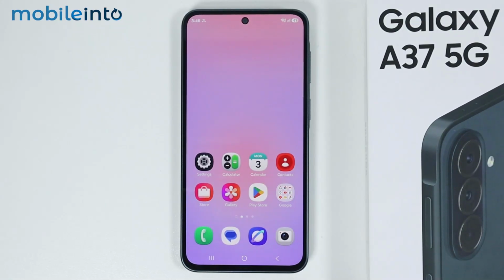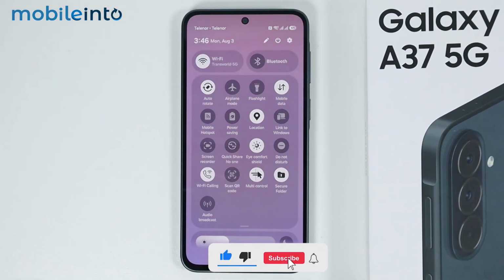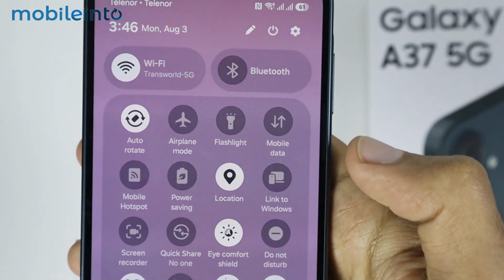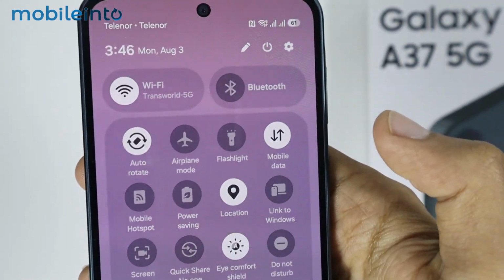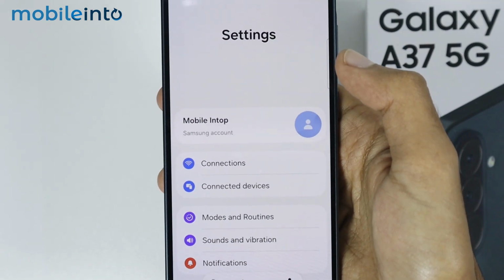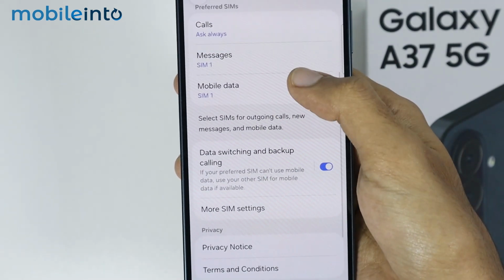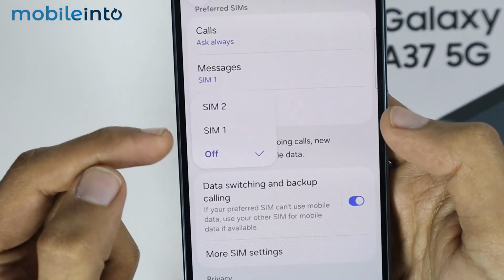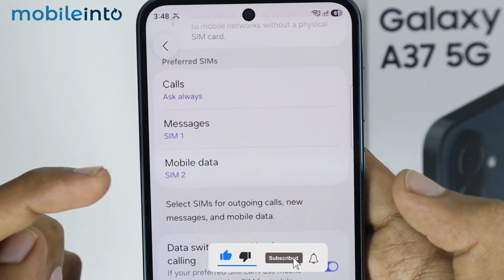How to Turn On/Off Mobile Data on Samsung Galaxy A37/A57 - Mobile Data Setting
In this video, we will learn how to turn on / off mobile data on Samsung Galaxy A37/ A57. If you want to enable/disable mobile data or find mobile data settings on Samsung Galaxy A37/A57, follow these steps.